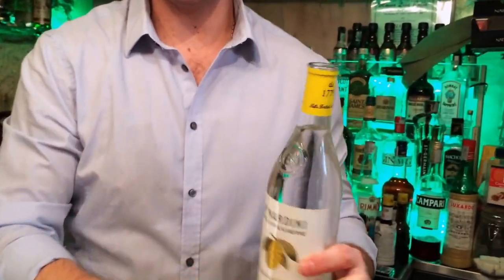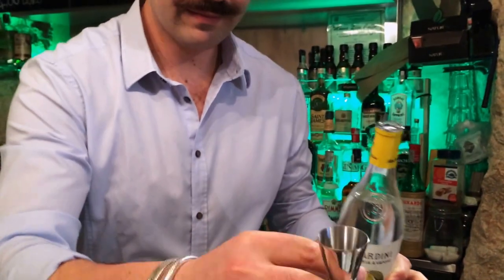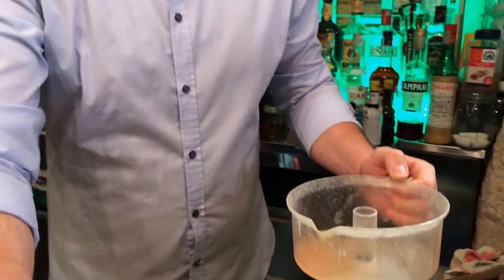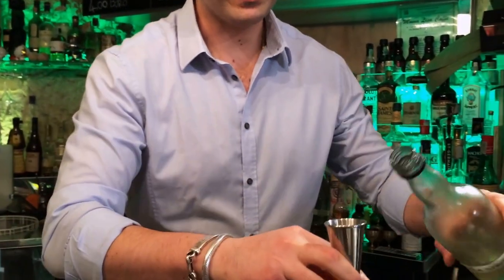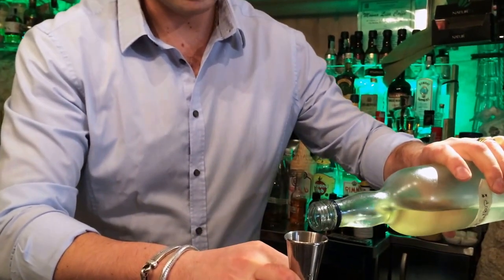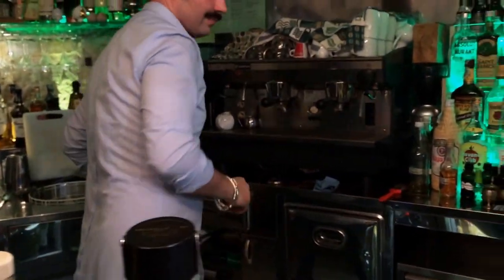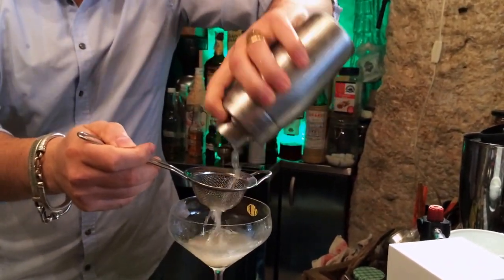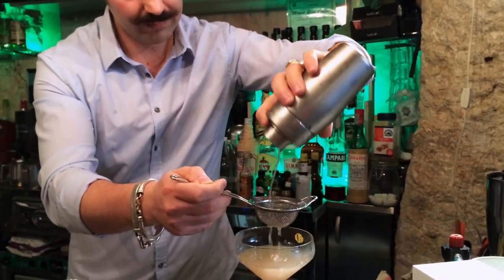Leonardo Giorgini from Monna Lisa Caffe (Ostuni) : Italian 23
Leonardo Giorgini from Monna Lisa Caffe makes for us his signature cocktail : Italian 23